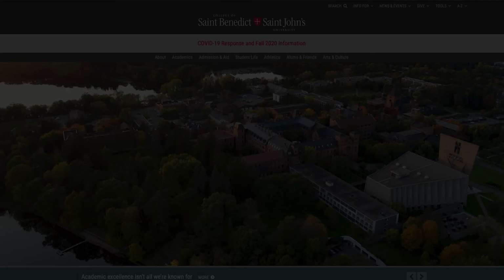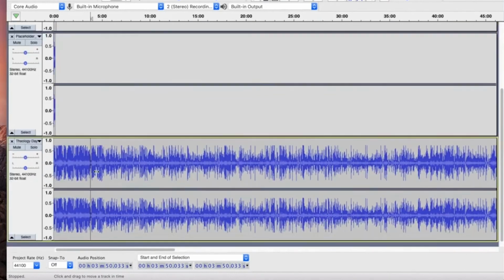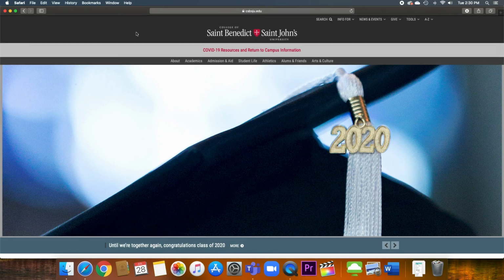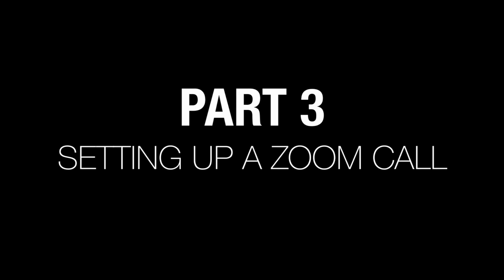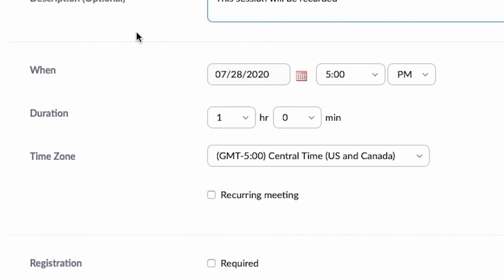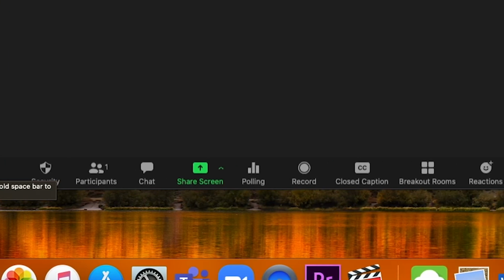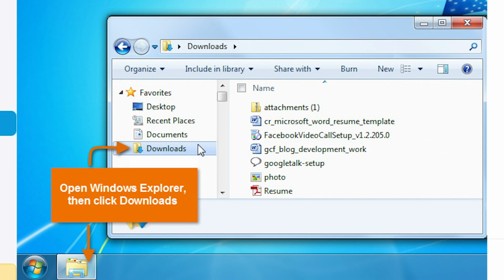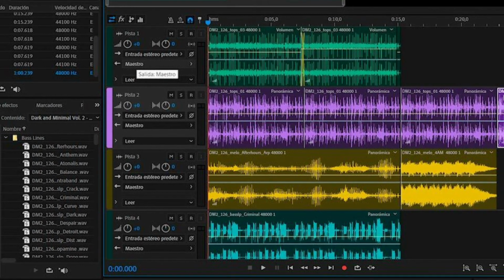iTech Tutorial - Recording an Audio File Using Zoom